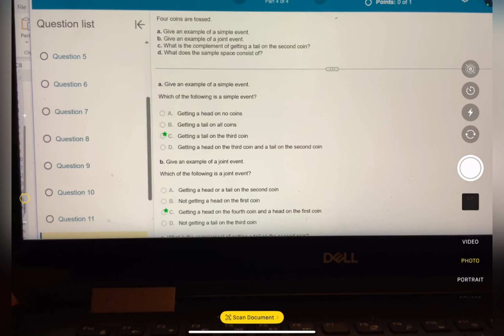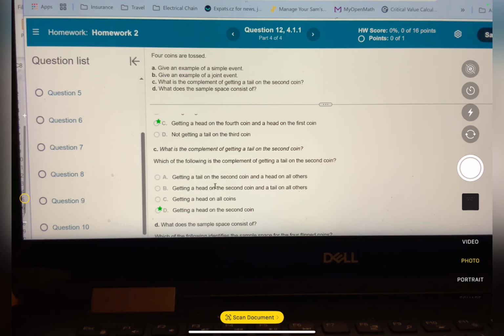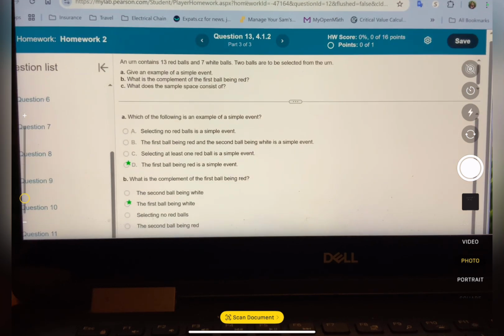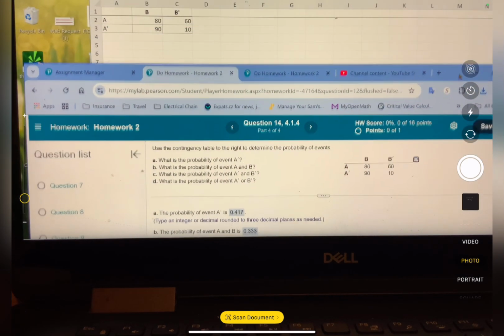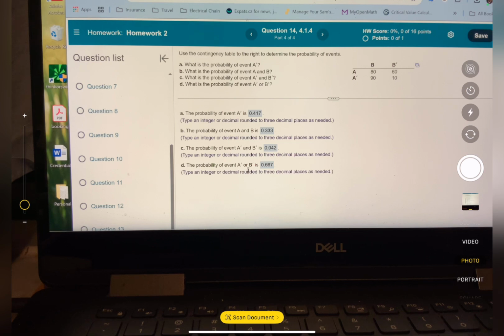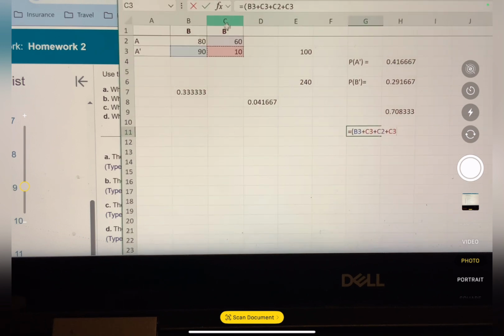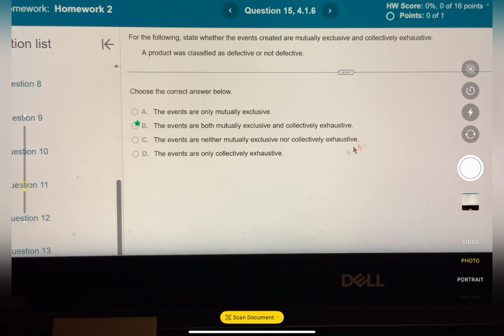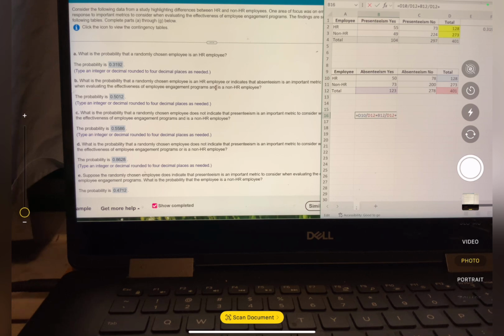EU_GEB: Homework 2 ( 12-16)